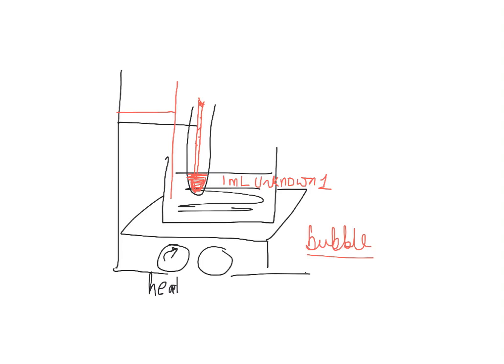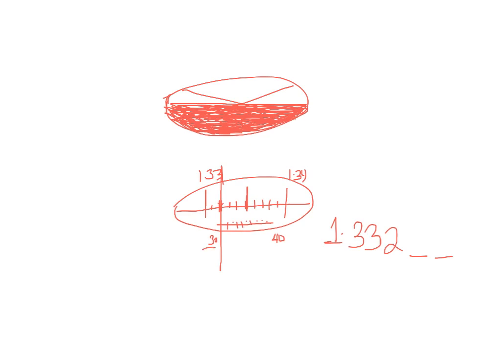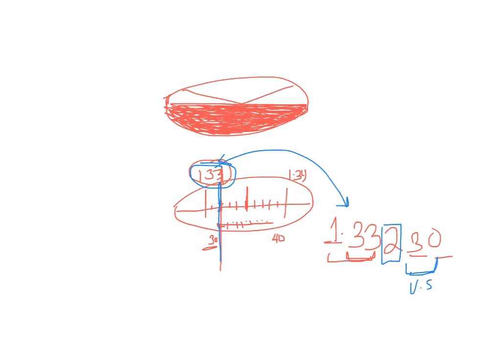boiling point and eta